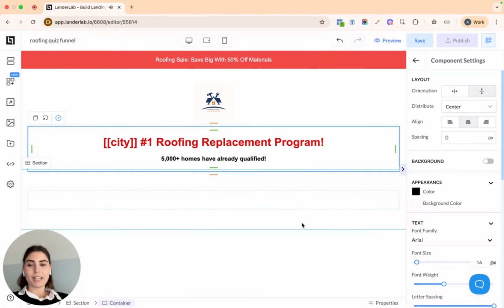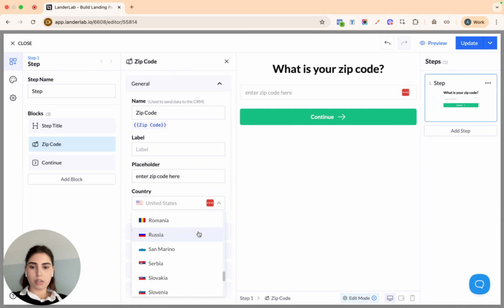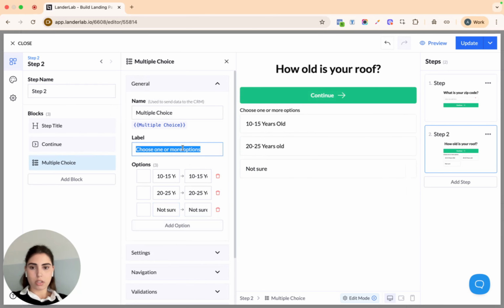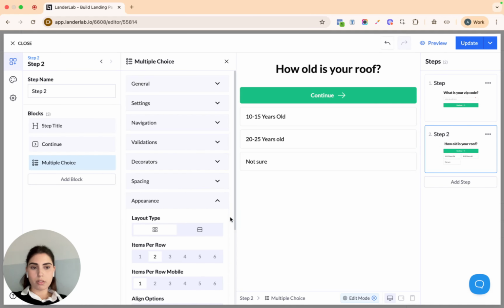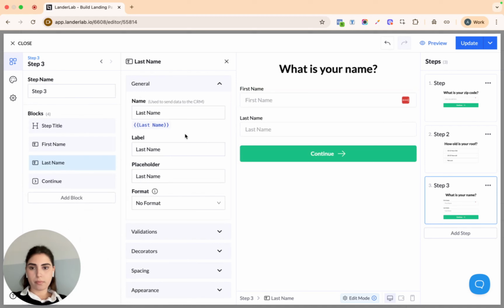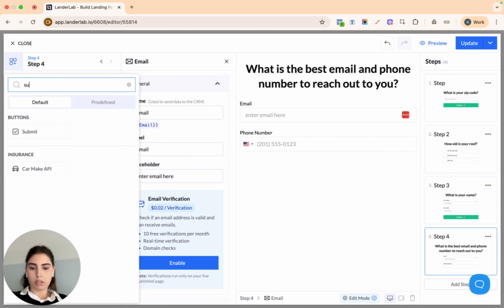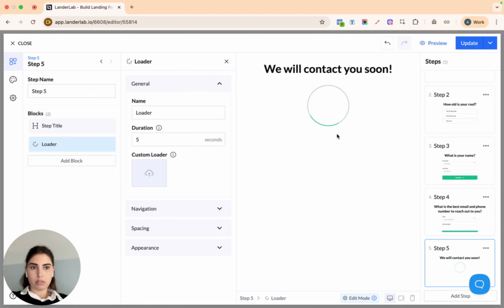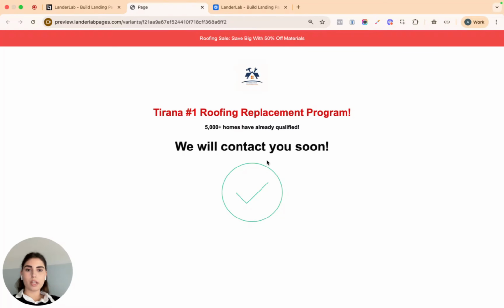How to Build a Roofing Quiz Funnel in LanderLab (Step-by-Step Tutorial)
Learn how to create a Roofing Quiz Funnel in LanderLab — step by step!
In this tutorial, I’ll show you exactly how to turn roofing traffic into qualified, verified leads using a simple, engaging multi-step form.